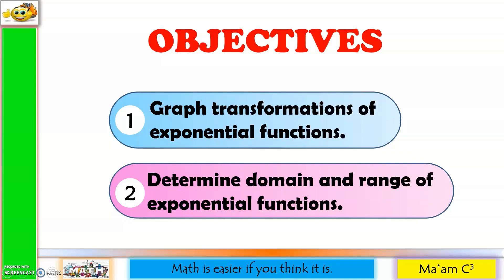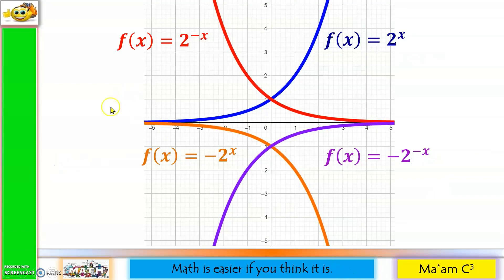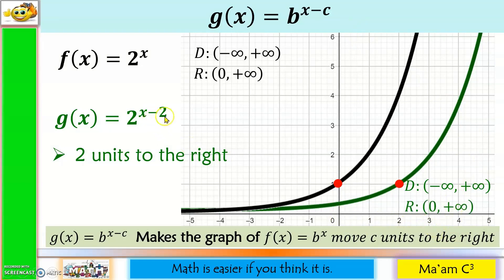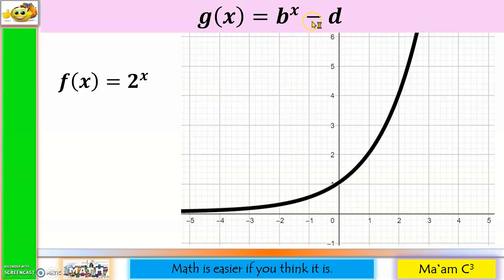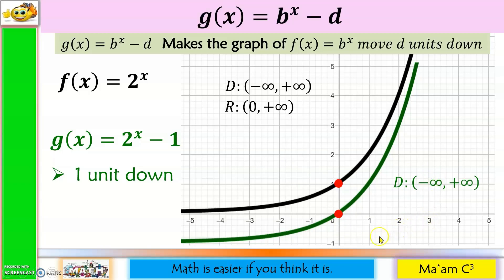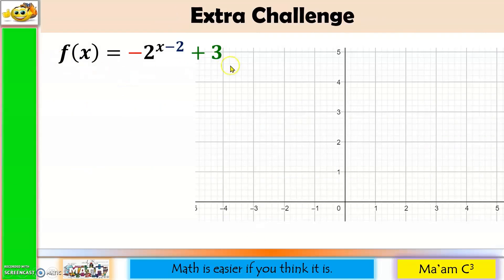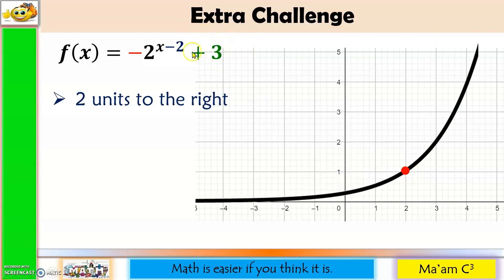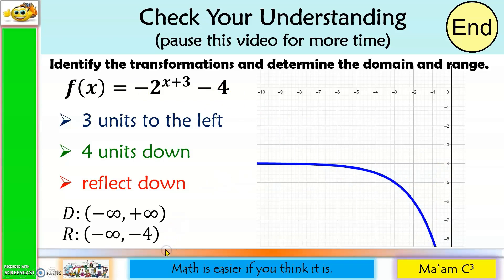Transformations of Exponential Functions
This video lesson is about transformations on graphs of exponential functions. I also include how to determine the domain and range after the transformations.
Happy learning!